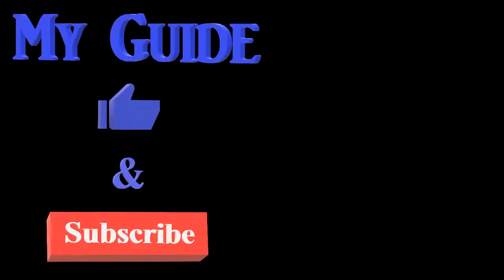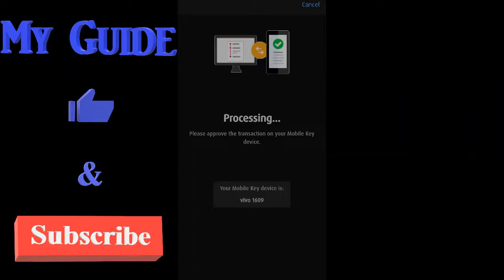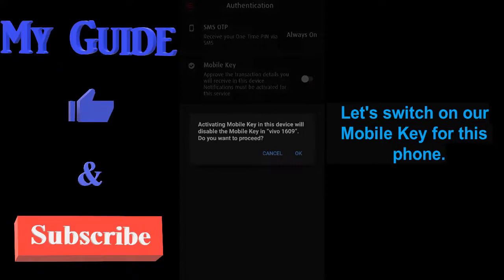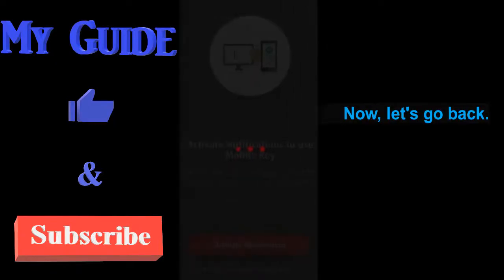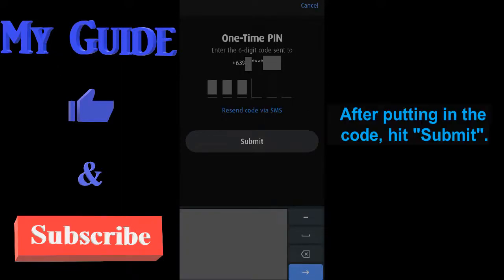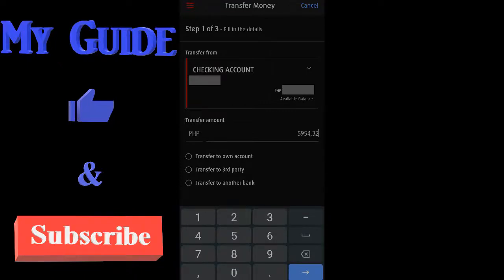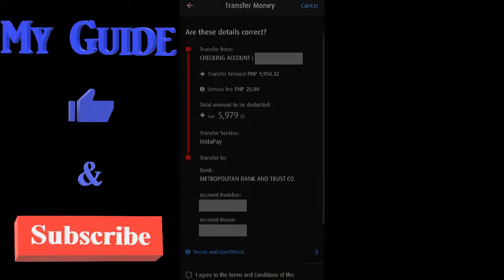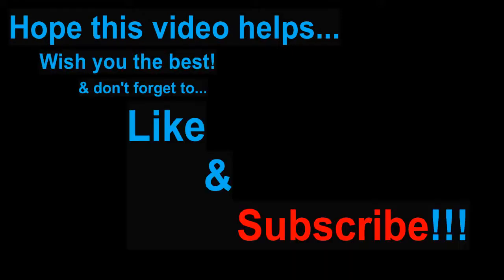How to update your Mobile Key on your BPI app?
Hi everyone!

 you a simple guide on how to update your Mobile Key on your BPI app.